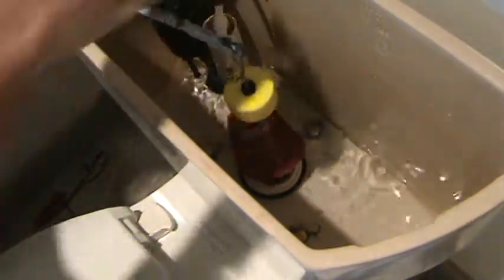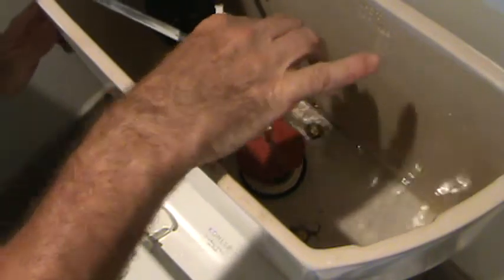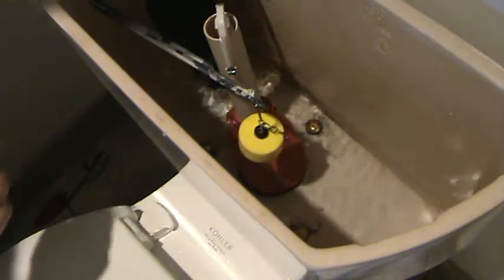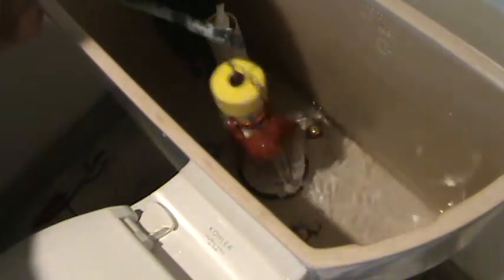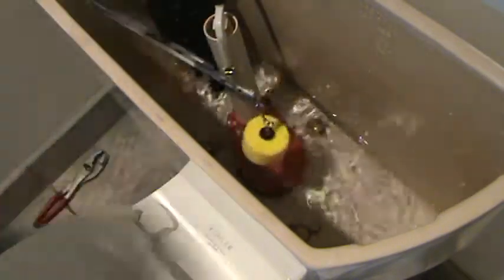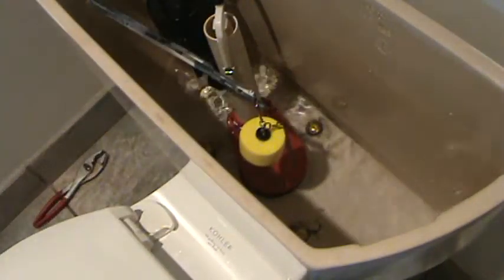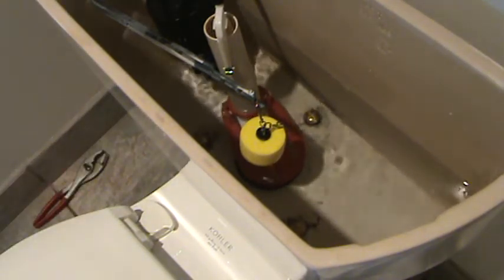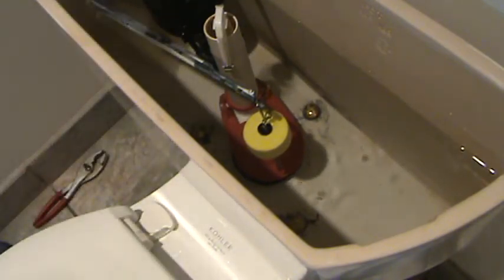How to Properly Adjust & Install Toilet Flapper...Part 1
How to properly adjust & install a toilet flapper...Part 1 is what this DIY howto video is about. VideoJoe has been working on a toilet & he sees that the existing toilet flapper is not working properly. It looks as though the toilet flapper needs to be adjusted as the toilet flapper pops back down just after the toilet is flushed. This should not be happening. The toilet flapper usually goes up higher & allows quite a bit of water from the toilet tank to flush down to the toilet bowl before the flapper then plops back into place. Why is this toilet flapper plopping back down so quick? That's what VideoJoe needs to find out. Adjusting & installing a toilet flapper is easy...when you know how. Watch & learn as VideoJoeShows you how to go about adjusting a toilet flapper & to also see if it's been installed properly...Part 1